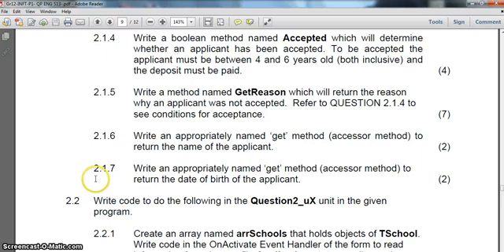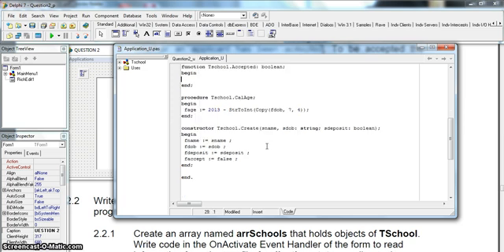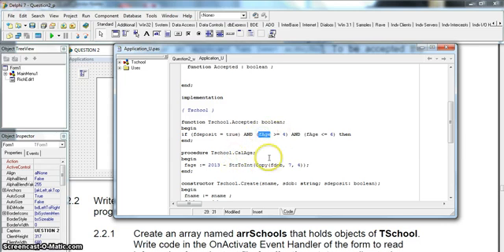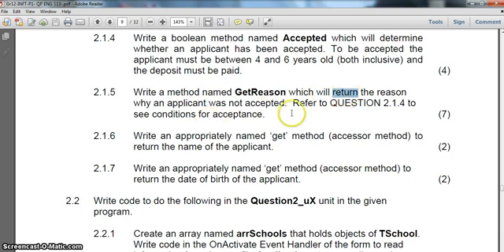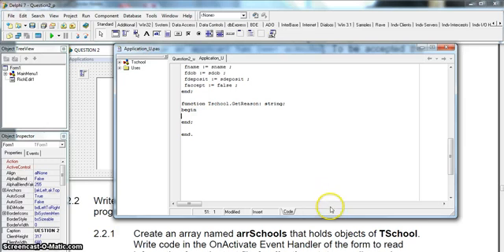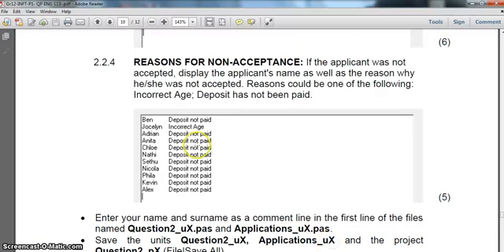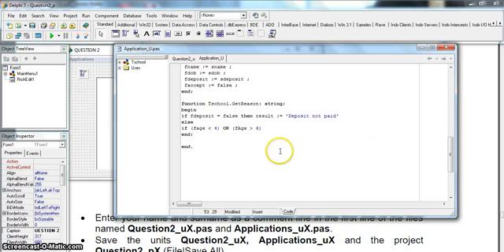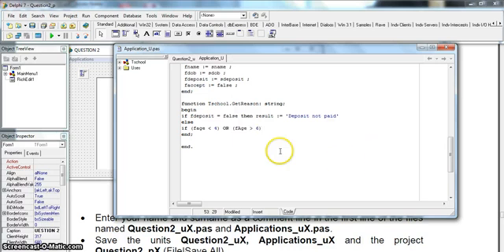OOP in Delphi - School Acceptance Example (Part 2) EC 2013 Sept P1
Example of creating and using an object in Delphi for Grade 12 IT. Object Oriented Programming. Question is from the 2013 September Matric trial exam for IT paper 1 (practical) for the Eastern Cape.